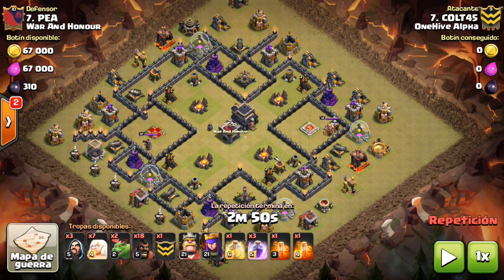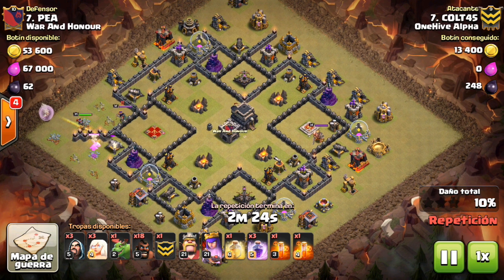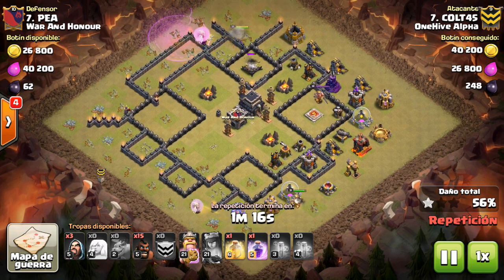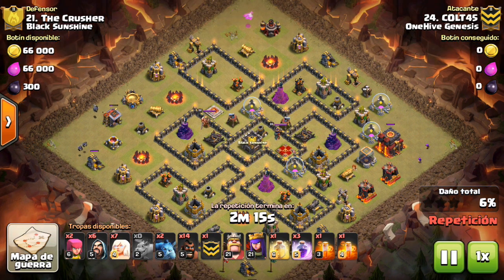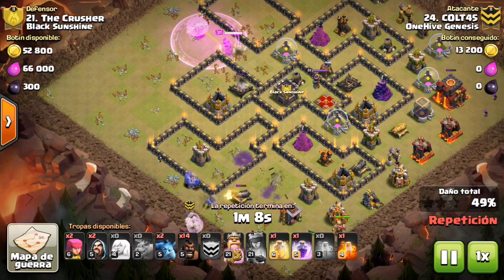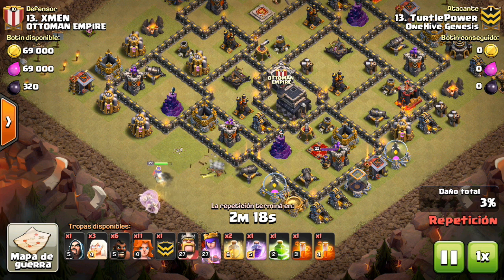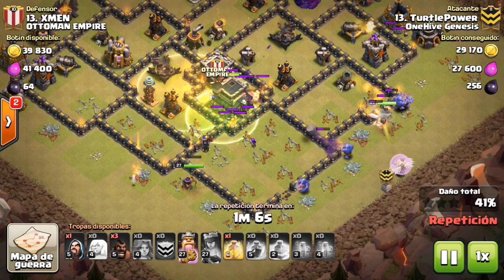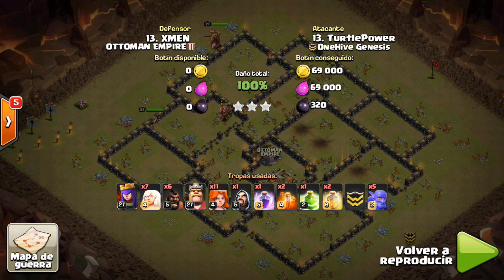7-Healer Attacks at TH9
Some interesting combinations of troops that involve 7 healers. Definitely a cool thing to try if you're a town hall 9.

Clash on!